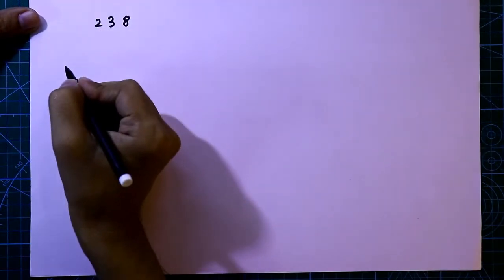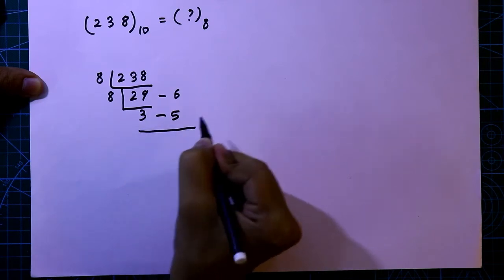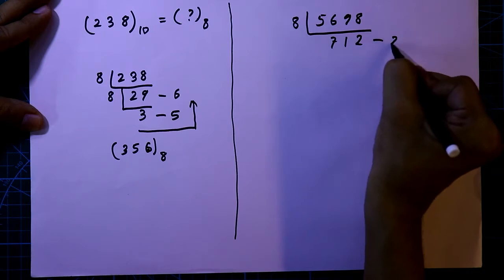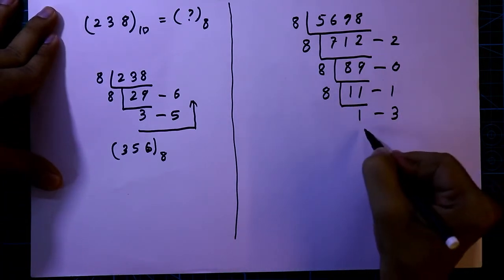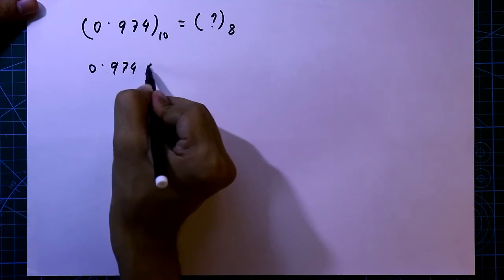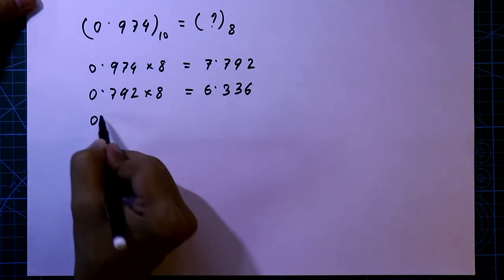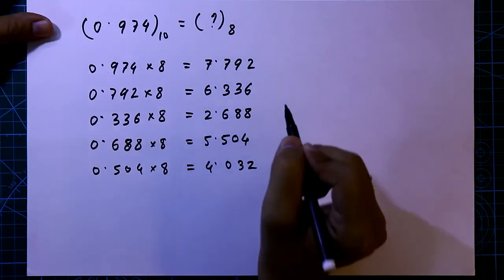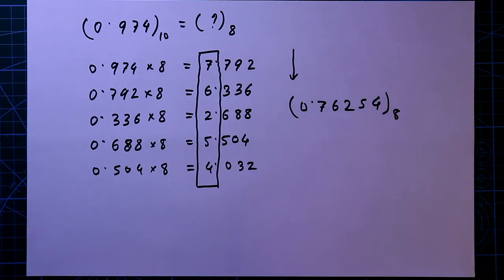Decimal to Octal number conversion | Digital number system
This video, Decimal to Octal number conversion, tutorial explains how to convert decimal to octal numbers.  It contains both integer and fractional part conversion.